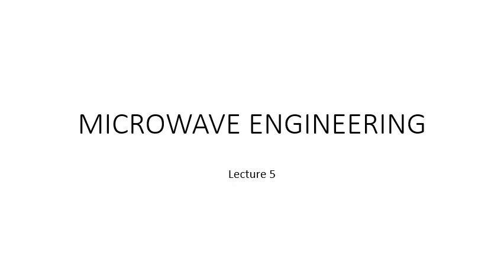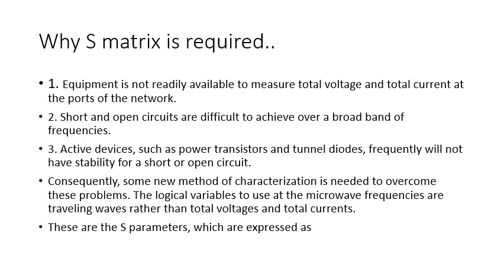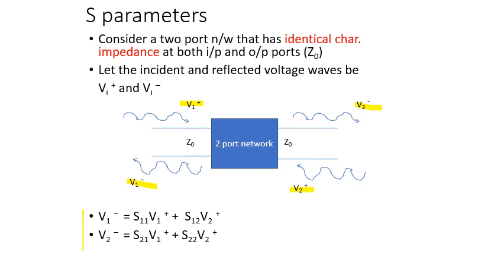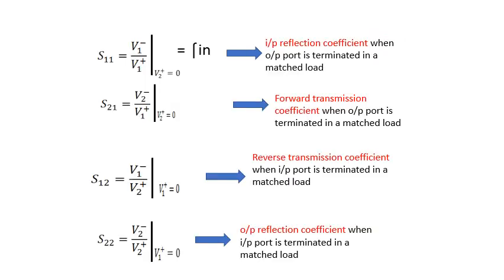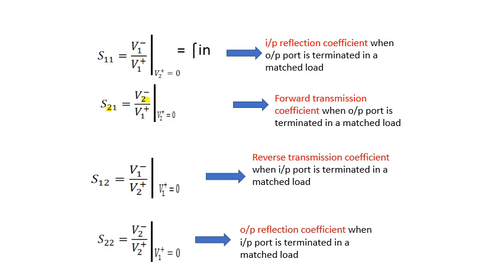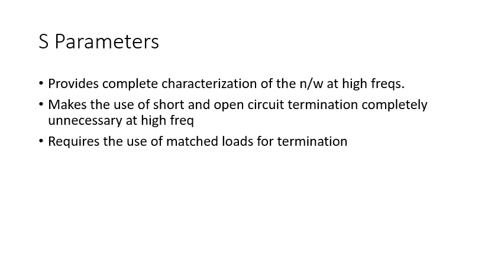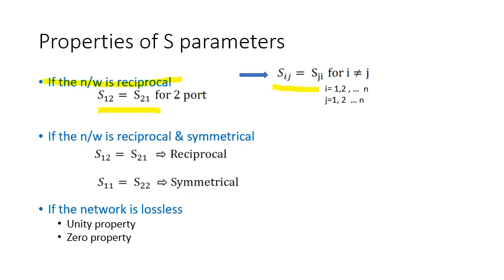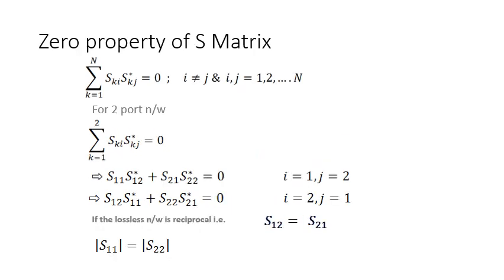LEC5 SCATTERING PARAMETERS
PROPERTIES AND CHARACTERISTICS OF S MATRIX IN A SIMPLE WAY..